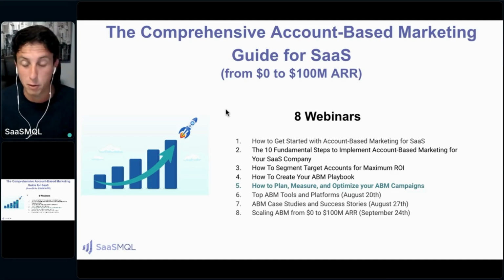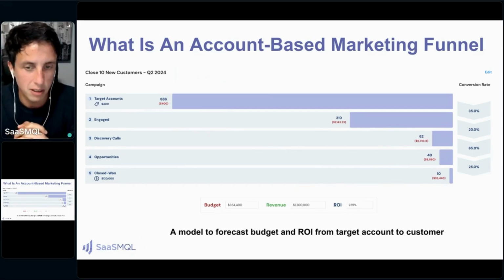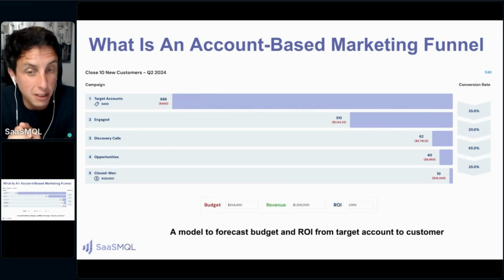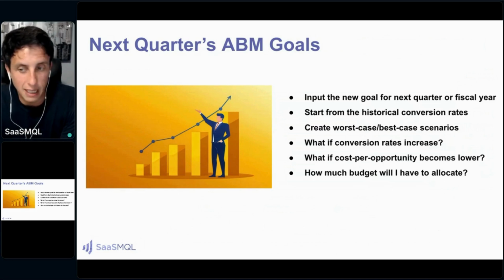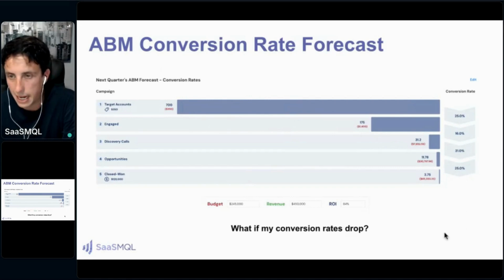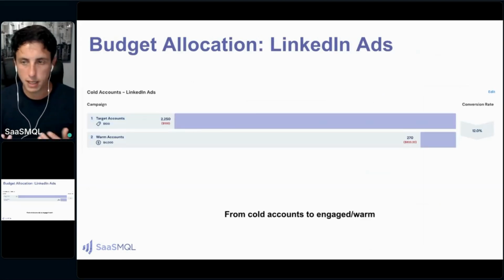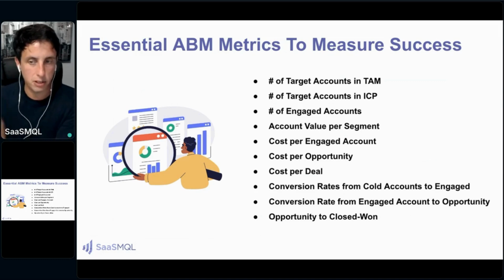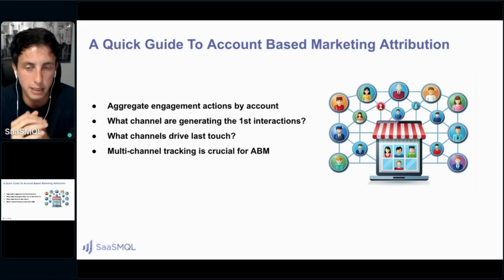ABM Campaigns: How to Plan & Optimize Them for Maximum ROI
In this webinar, Franco discussed How to Plan, Measure, and Optimize your ABM Campaigns. He cover:

What Is An Account-Based Marketing Funnel
How to forecast future ABM campaigns based on goals and budget
Marketing Budget allocation and measurement
Essential ABM Metrics To Measure Success
How to identify the ABM funnel bottlenecks
A Quick Guide To Account Based Marketing Attribution

This is the 5th webinar of the new series "The Comprehensive Account-Based Marketing Guide for SaaS (from $0 to $100M ARR)".